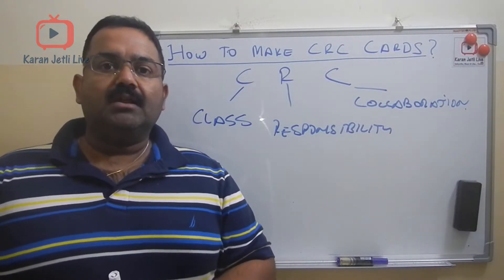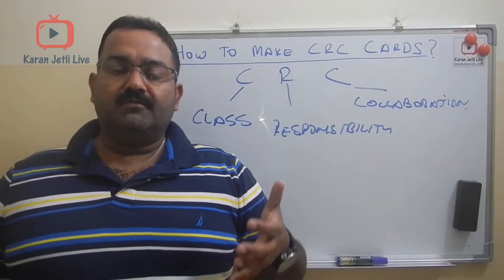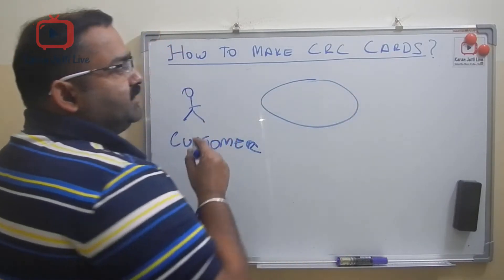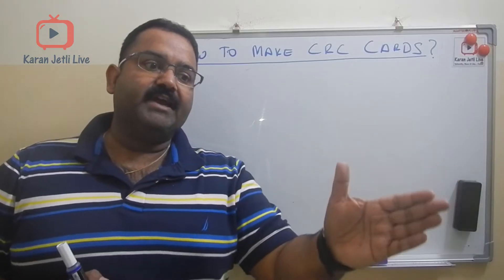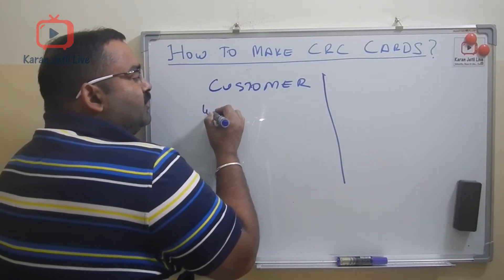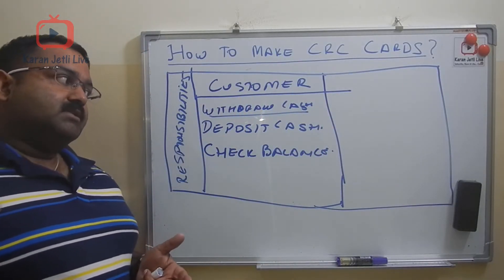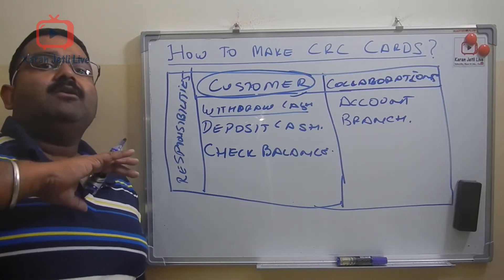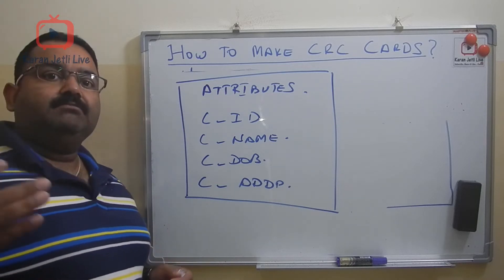How to make crc (class responsibility collaborations) cards? explained with example